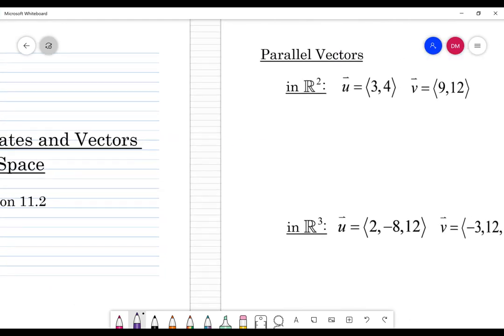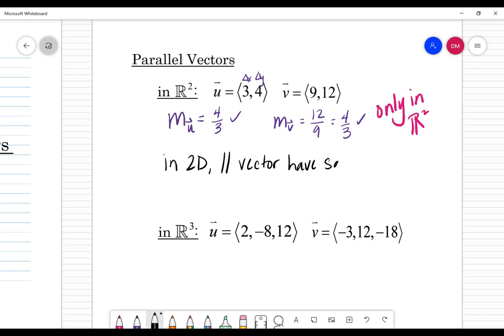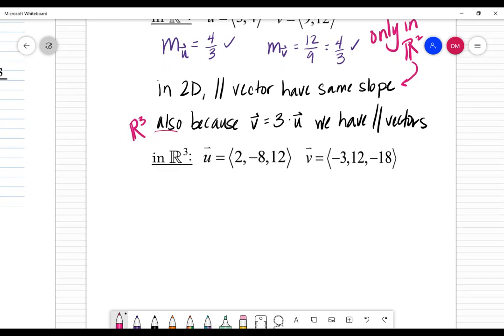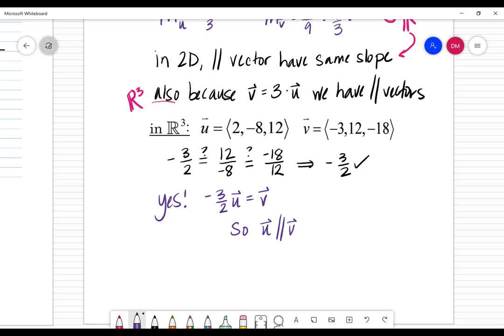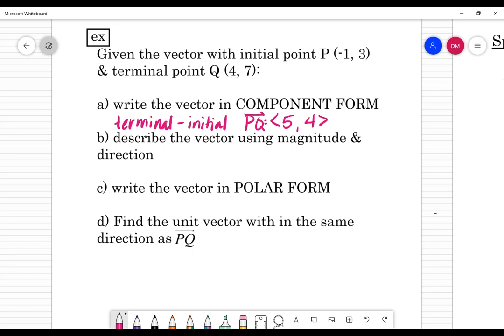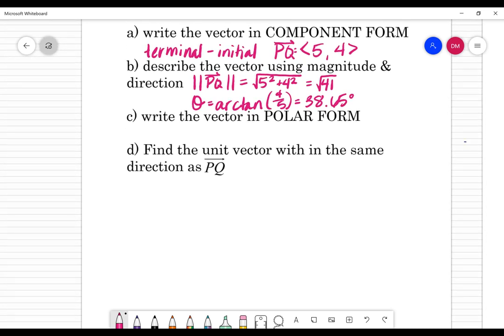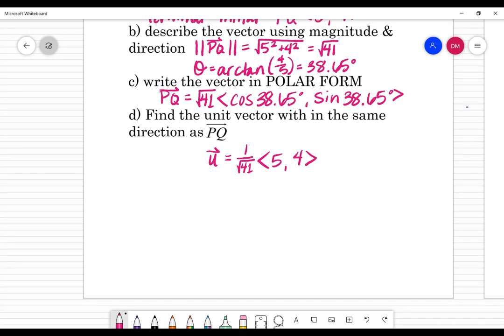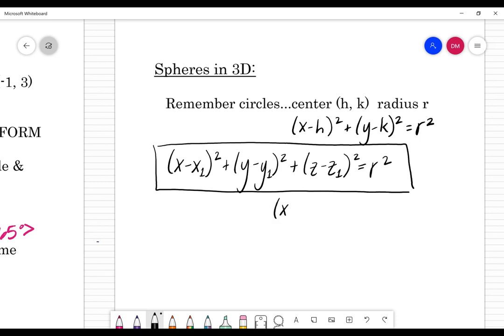11.2 Vectors in Space